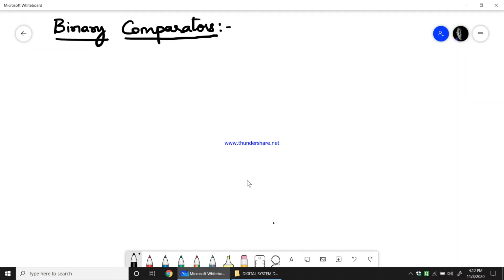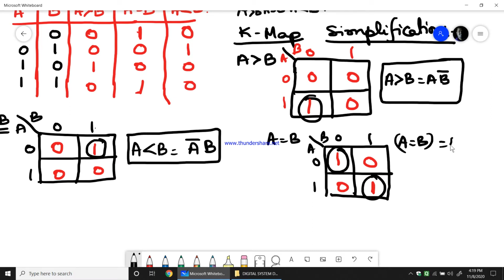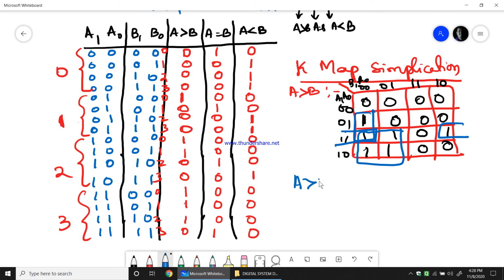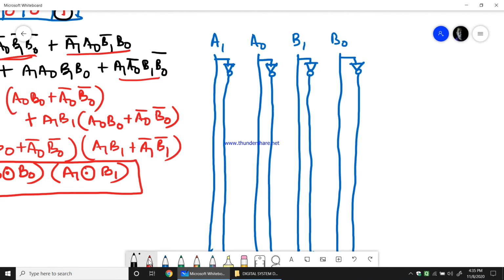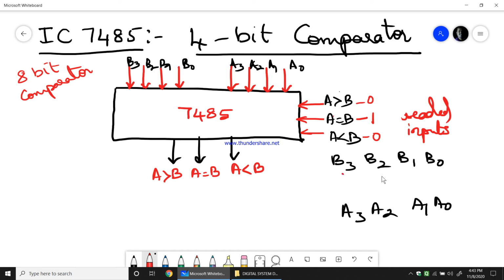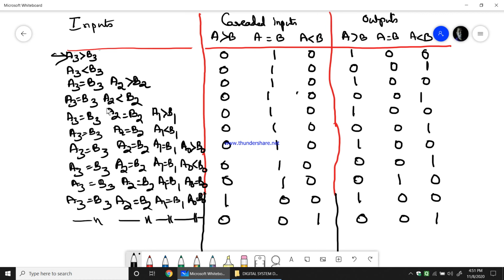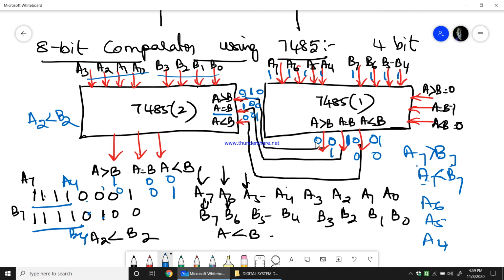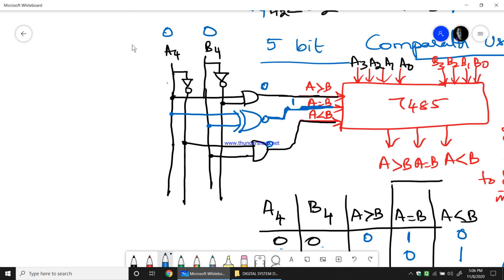DIGITAL SYSTEM DESIGN MODULE 2 - DESIGN AND IMPLEMENTATION OF BINARY COMPARATORS